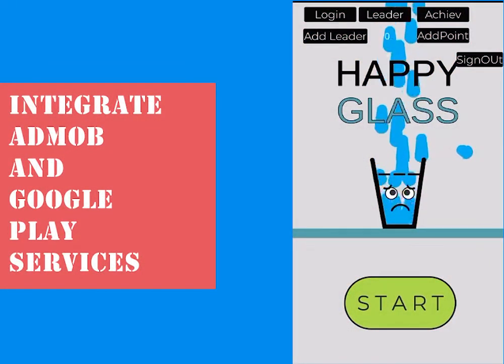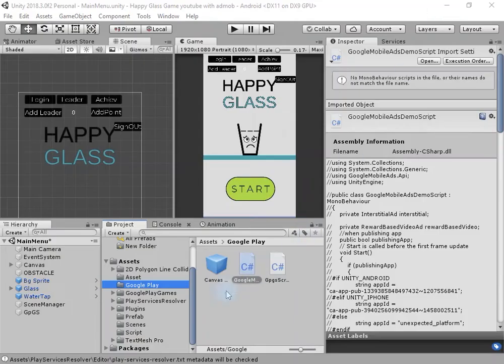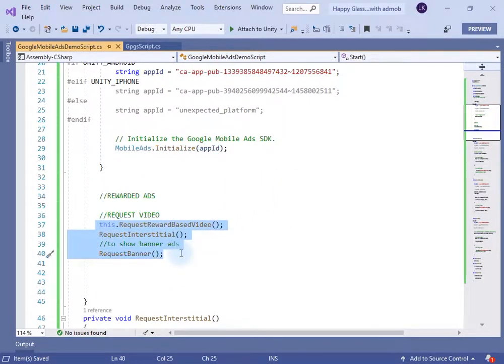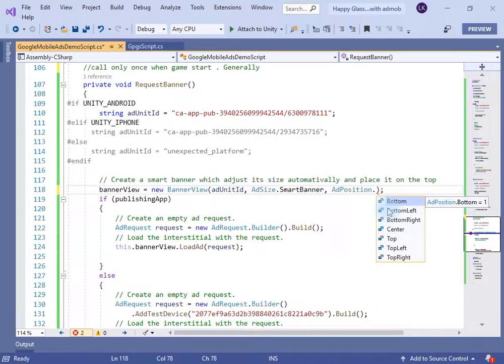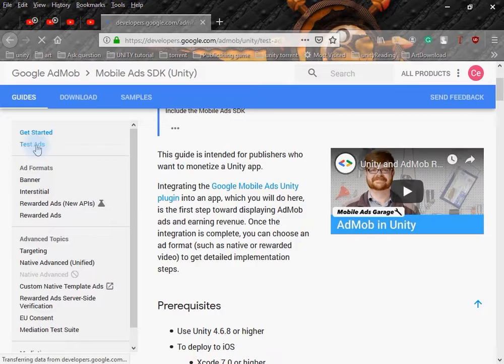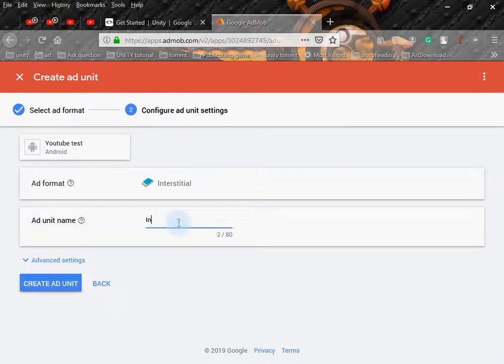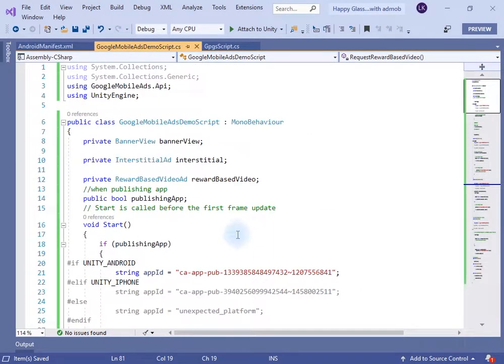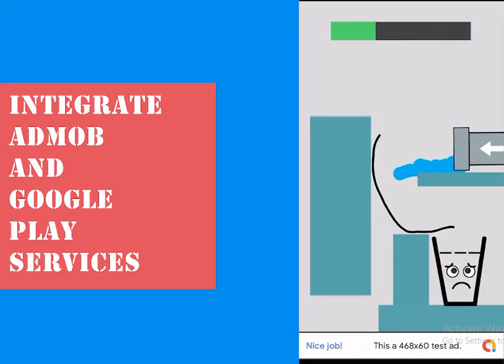How to Import and Integrate Google Admob in unity | 2019 | Latest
In this video, I'm going to show you how to set up the LATEST google play services plugin 2019 and Admob 2019 in unity.

1. How to integrate google play services 2019.

2. How to integrate the latest google admob 2019(Google Mobile Ads Unity Plugin v3.17)  and show Interstitial Ads and Rewarded Video Ads .

CMD
keytool -list -keystore "YOUR keystore LOCATION/FILE_NAME.Keystore"